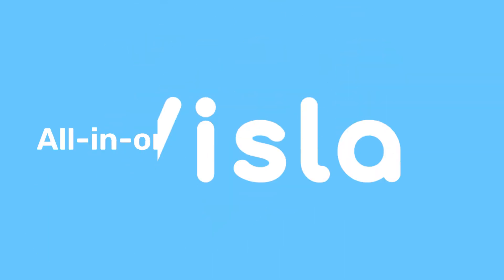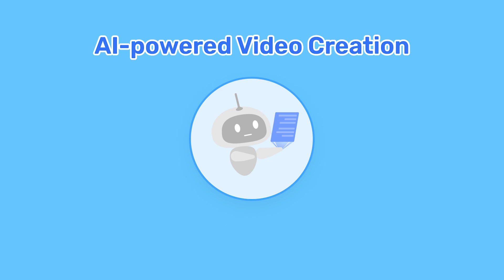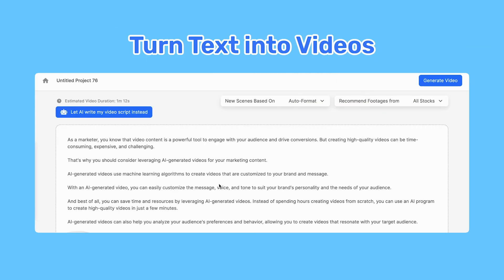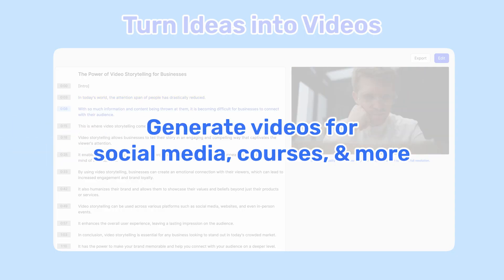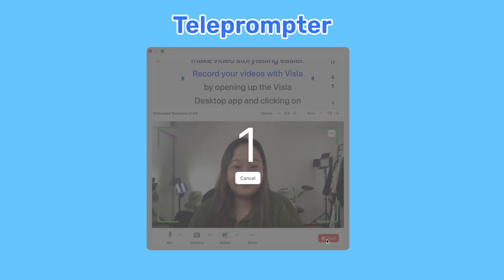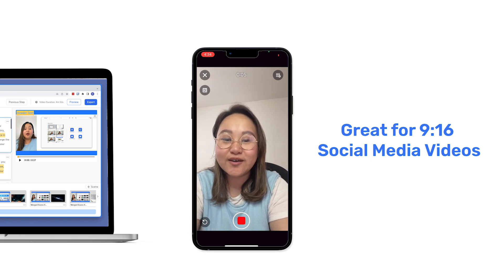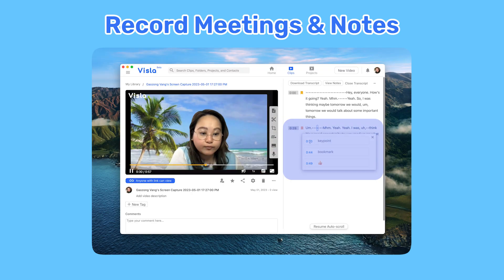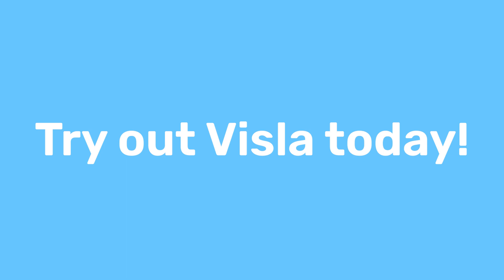Visla Video Storytelling Platform Feature Introduction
Visla is an all-in-one video storytelling platform where users can record, edit, generate, and share videos.

Visla's AI-powered features include: an AI video generator, AI footage recommendation, Auto-summary, and more. Record your footage using Visla's customizable screen recorder and video recorder. Edit videos quickly with text-based editing and easily extract clips from longer videos.

All you need is yourself, an idea and the possibilities are endless!